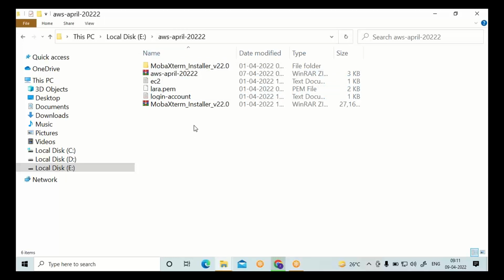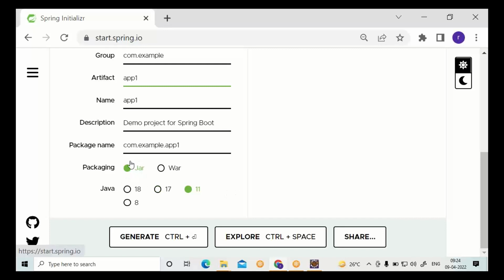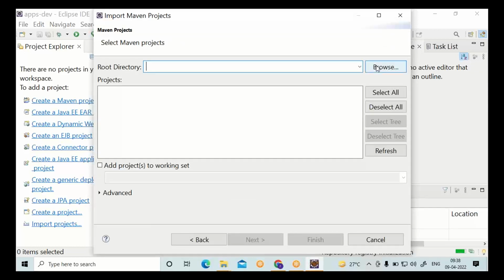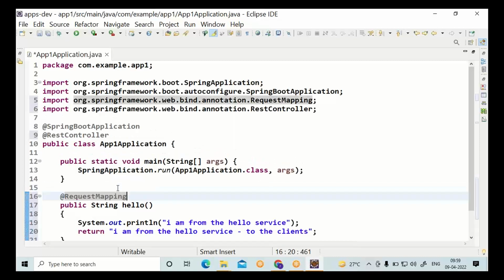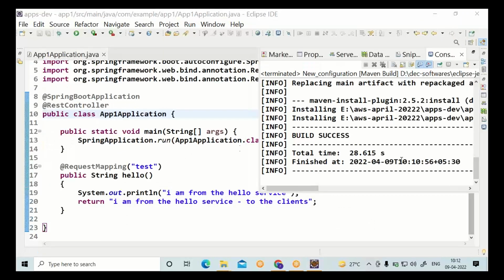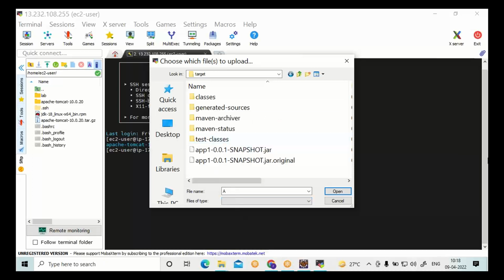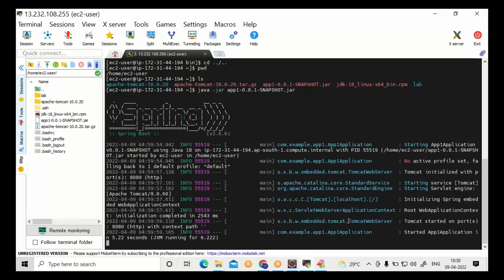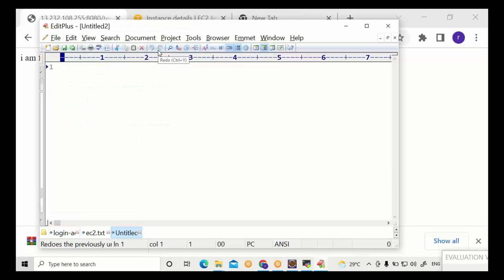session9 aws jar development and deployment